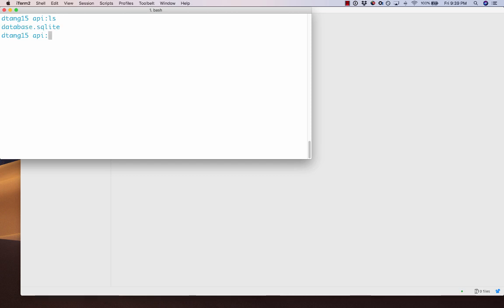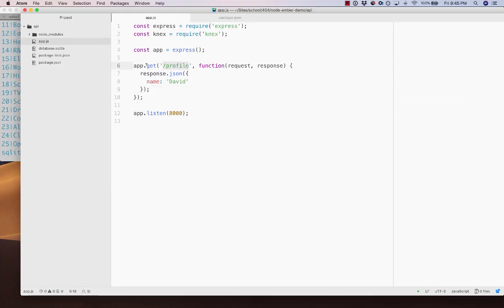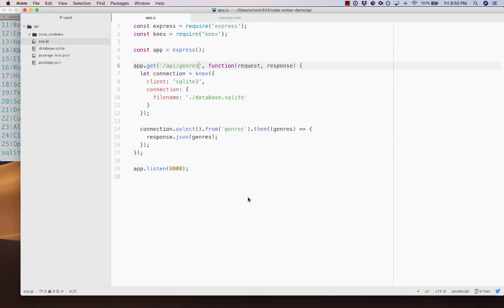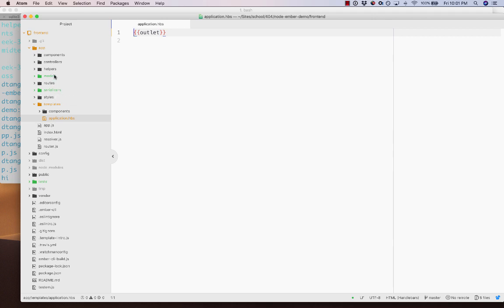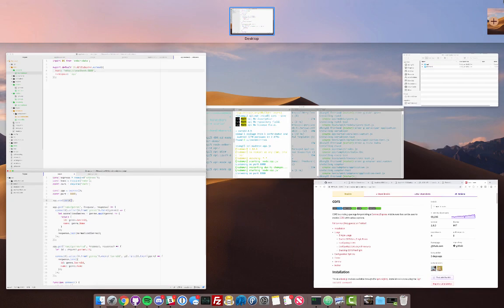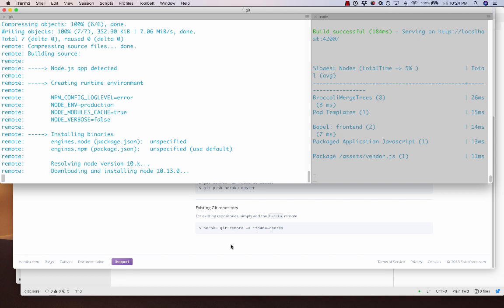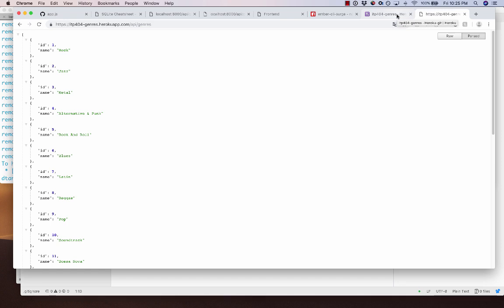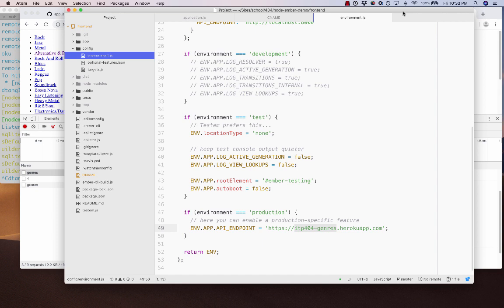Building a Node API and Connecting It to an Ember App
Express, SQLite, Node, Ember 3, Ember Data, Knex